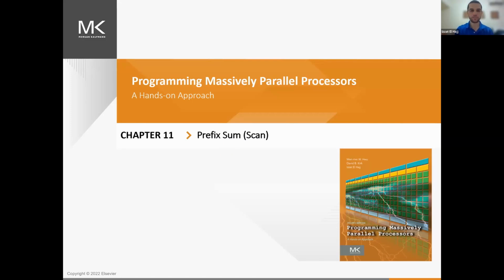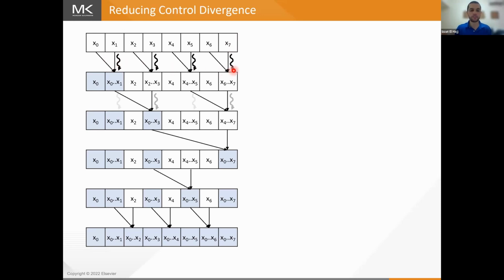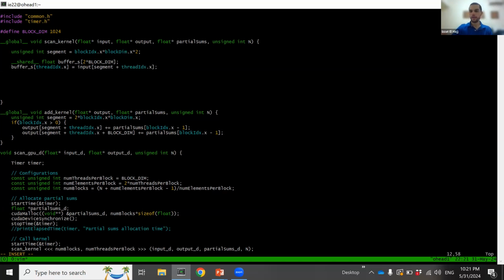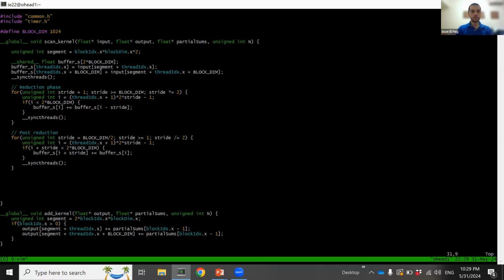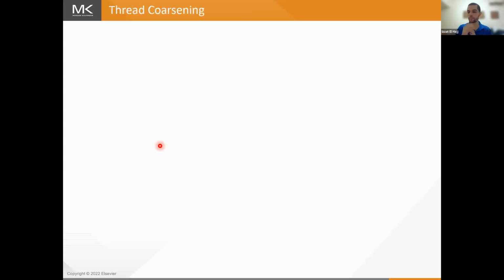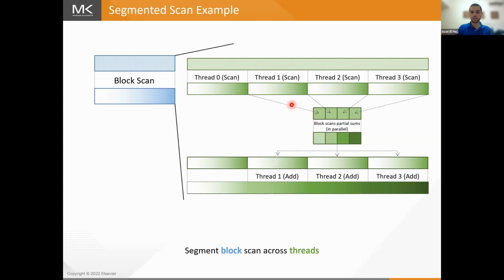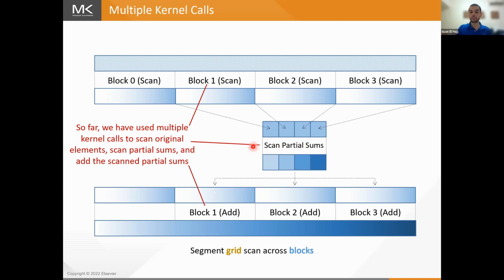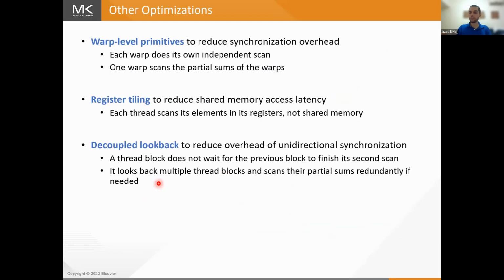Lecture 21: Scan Algorithm Part 2